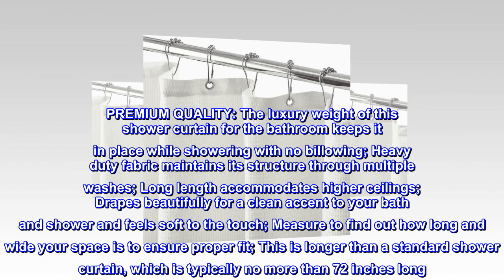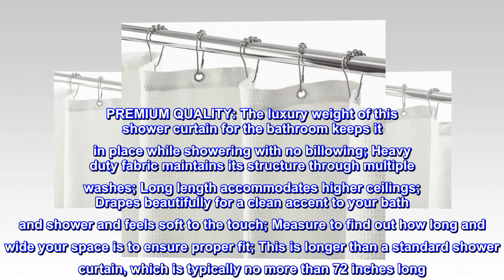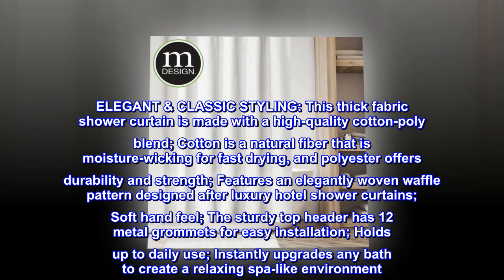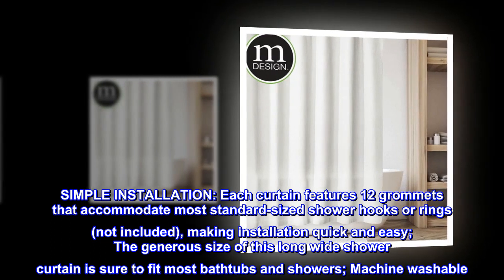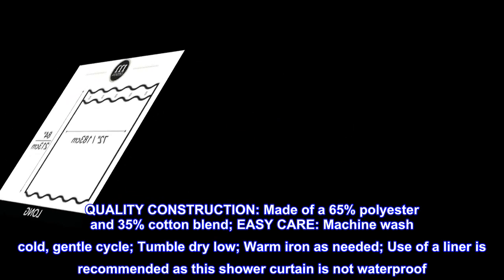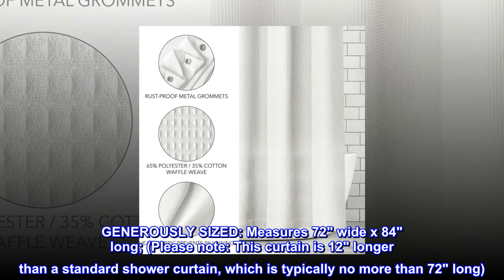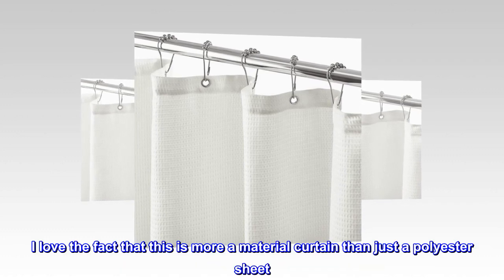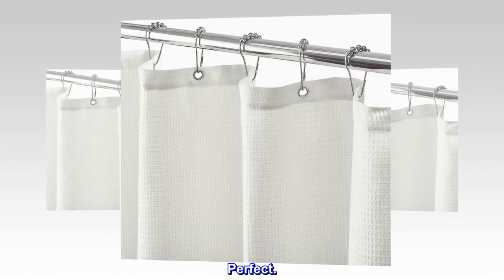mDesign Waffle Knit Shower Curtain - Long Cotton Blend Bathroom Shower Curtain - Spa Quality, Luxury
PREMIUM QUALITY: The luxury weight of this shower curtain for the bathroom keeps it in place while showering with no billowing; Heavy duty fabric maintains its structure through multiple washes; Long length accommodates higher ceilings; Drapes beautifully for a clean accent to your bath and shower and feels soft to the touch; Measure to find out how long and wide your space is to ensure proper fit; This is longer than a standard shower curtain, which is typically no more than 72 inches long
ELEGANT & CLASSIC STYLING: This thick fabric shower curtain is made with a high-quality cotton-poly blend; Cotton is a natural fiber that is moisture-wicking for fast drying, and polyester offers durability and strength; Features an elegantly woven waffle pattern designed after luxury hotel shower curtains; Soft hand feel; The sturdy top header has 12 metal grommets for easy installation; Holds up to daily use; Instantly upgrades any bath to create a relaxing spa-like environment
SIMPLE INSTALLATION: Each curtain features 12 grommets that accommodate most standard-sized shower hooks or rings (not included), making installation quick and easy; The generous size of this long wide shower curtain is sure to fit most bathtubs and showers; Machine washable
QUALITY CONSTRUCTION: Made of a 65% polyester and 35% cotton blend; EASY CARE: Machine wash cold, gentle cycle; Tumble dry low; Warm iron as needed; Use of a liner is recommended as this shower curtain is not waterproof
GENEROUSLY SIZED: Measures 72" wide x 84" long; (Please note: This curtain is 12" longer than a standard shower curtain, which is typically no more than 72" long)

Not a whispy curtain. The waffle effect makes it so much nicer.
I love the fact that this is more a material curtain than just a polyester sheet. It dries quite quickly and keeps the water within the Shower area.
I'm delighted with the mustard colour I bought to match the farrow and ball Babouche yellow painted walls of my bathroom. Perfect.
I love it and will be buying another shortly.